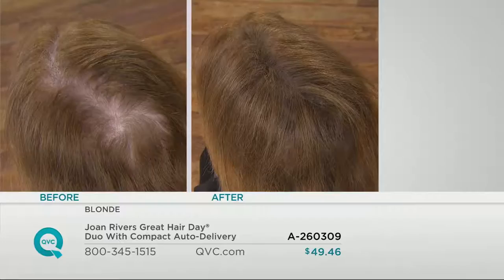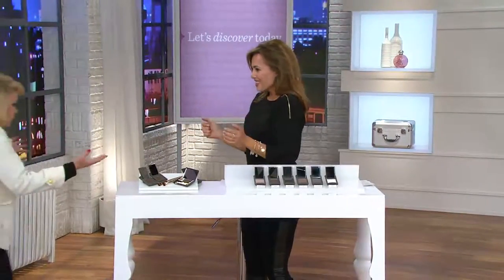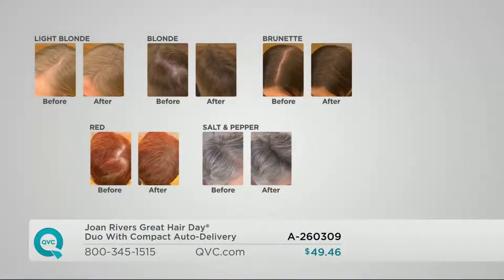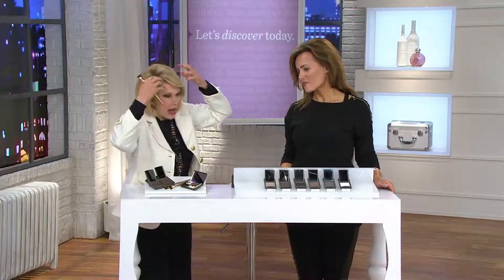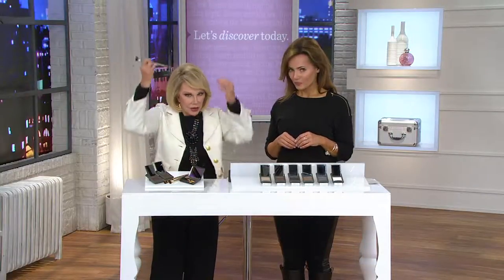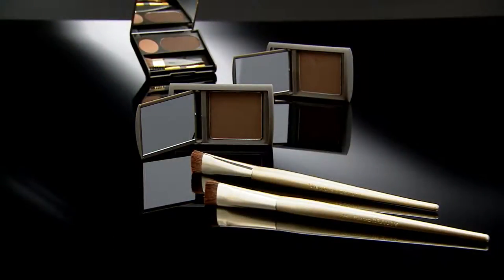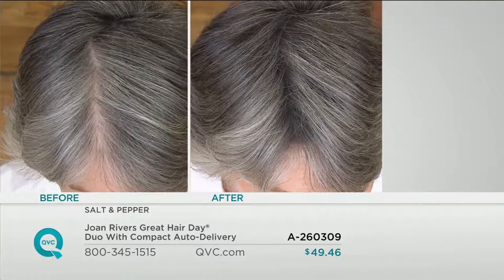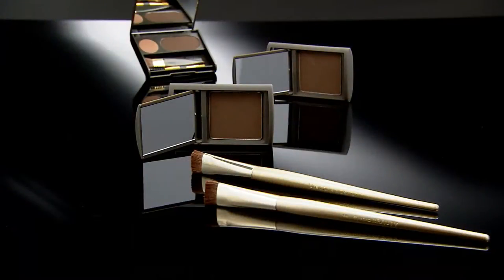Joan Rivers Great Hair Day Duo With Compact with Lisa Robertson